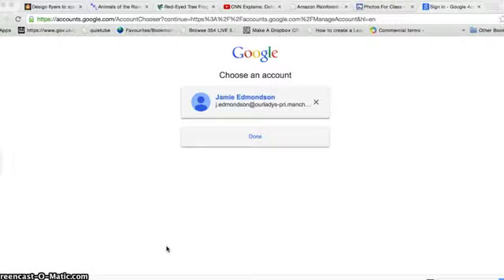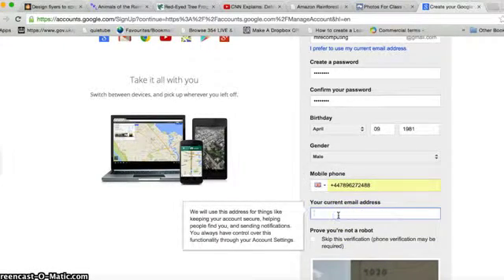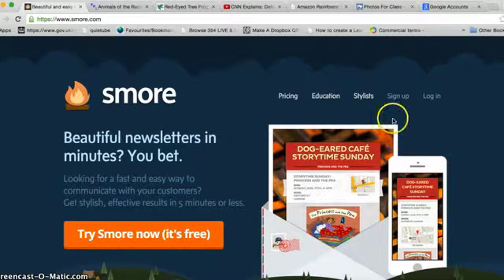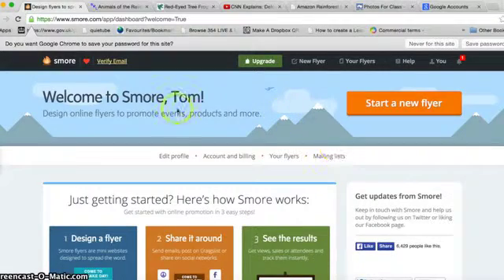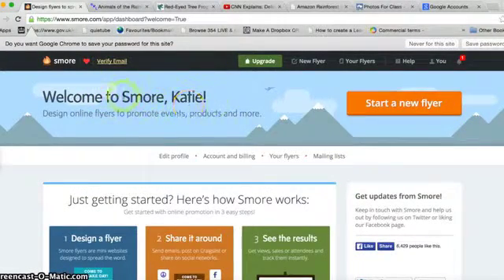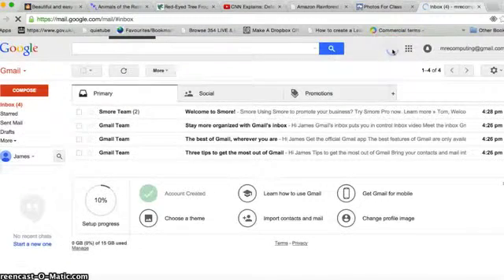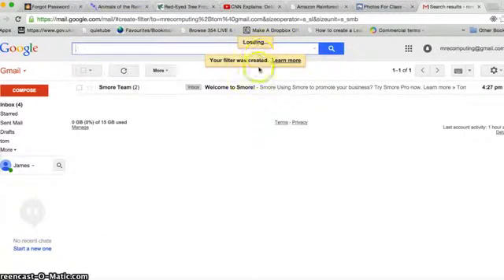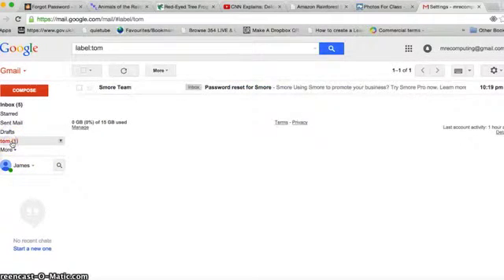HOW TO SET UP AND USE ONE CLASS GMAIL ACCOUNT TO REGISTER PUPILS FOR WEB 2.0 TOOLS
For more information or to purchase this Computing scheme of work for primary schools Tutorial video showing you how to set up a class Gmail address and then use this to register pupils who don't have their own email address, for online tools using the Gmail+. method. This video is part of the series of online video tutorials used within this innovative Computing scheme of work for primary schools.